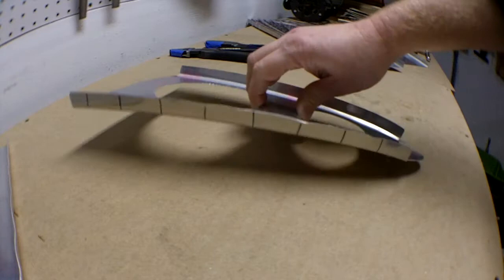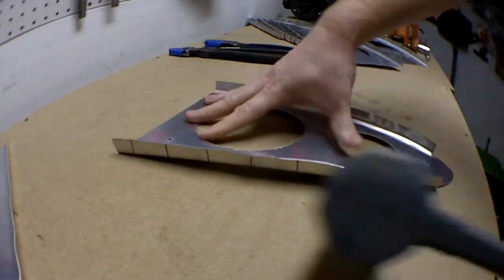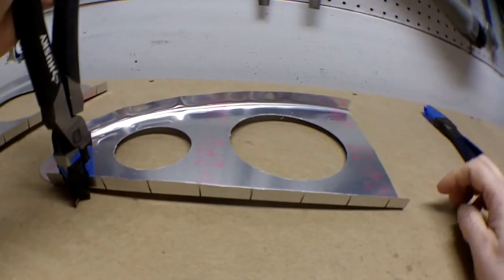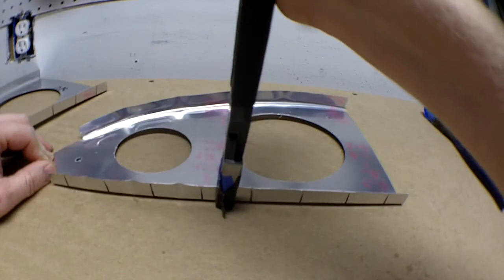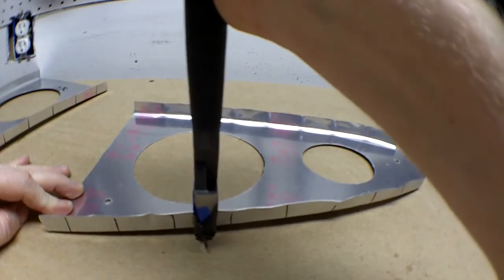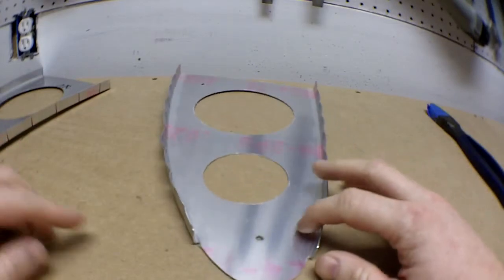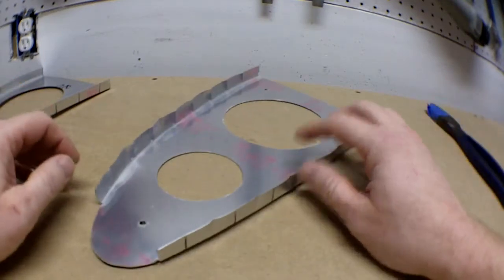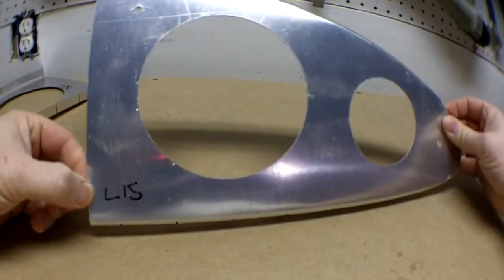Bearhawk: Flanging the Nose Ribs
Flanging the nose ribs for our Bearhawk project